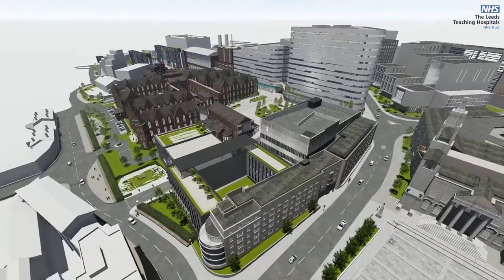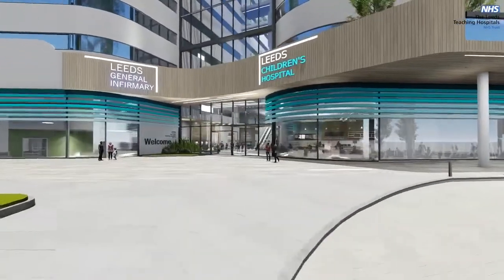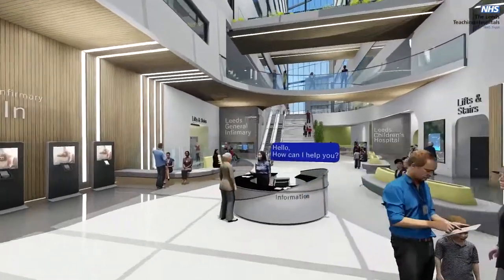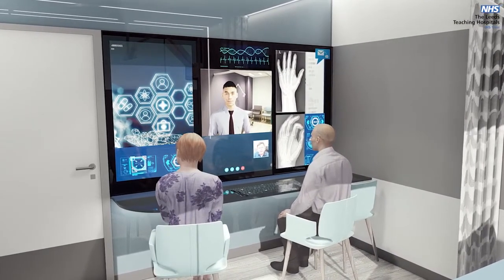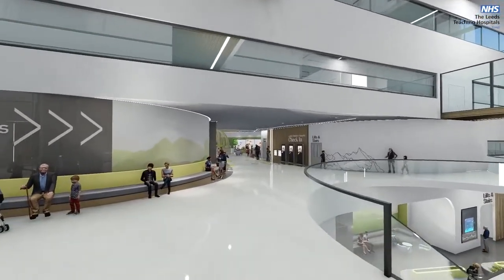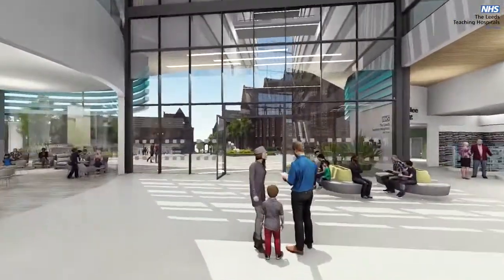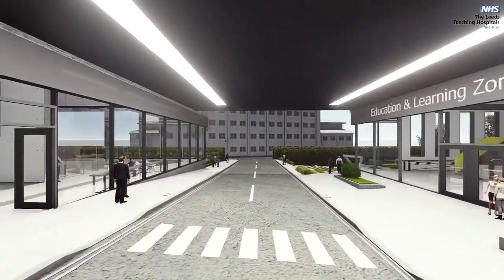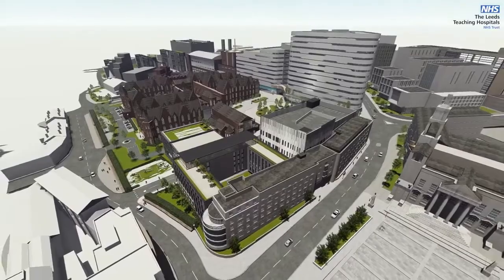Hospitals of the Future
The England Leeds Teaching Hospitals NHS Trust